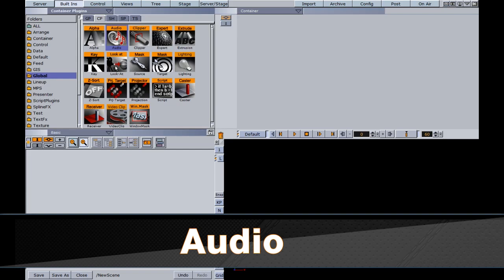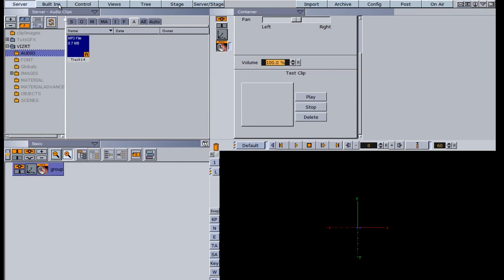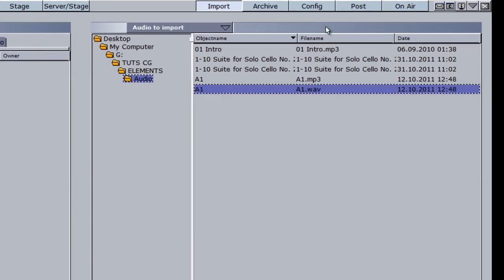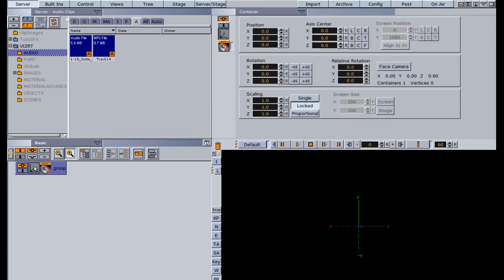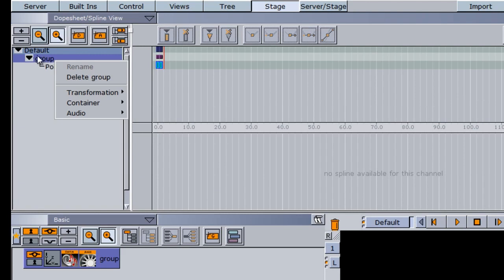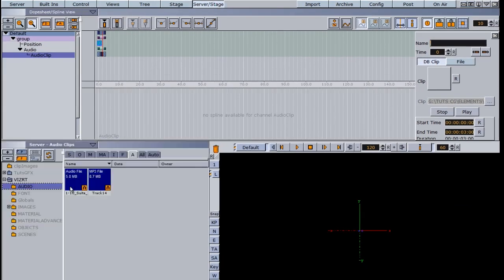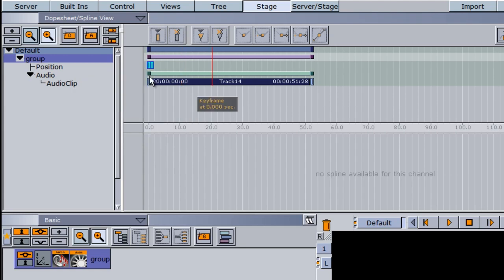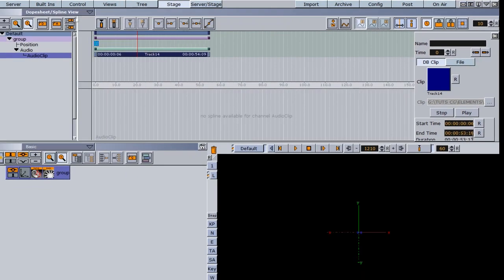Vizrt 3 Audio Plugin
How to use audio clips in Vizrt Artist.

Learn how to put the audio on the timeline so that it will  trigger the audio clip once the play button is hit.

Learn how to import the audio and what type of audio clips you can play in Vizrt Artist.